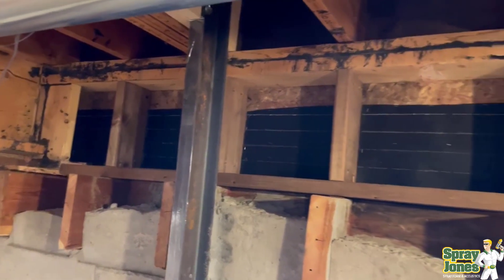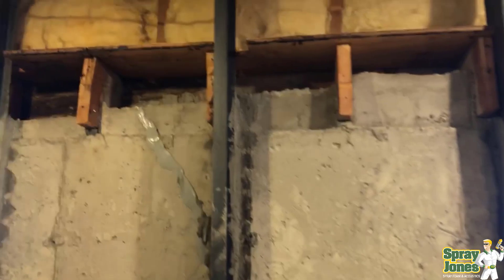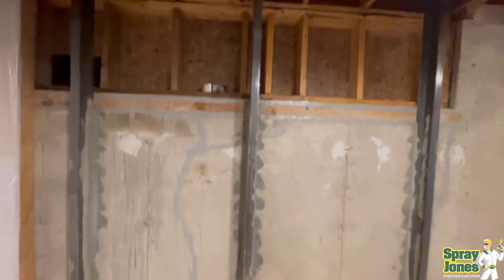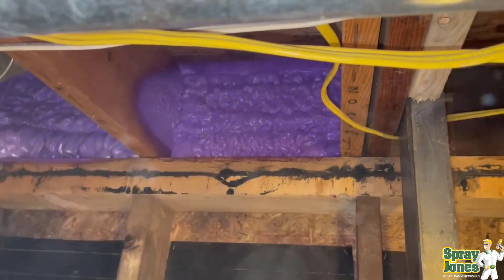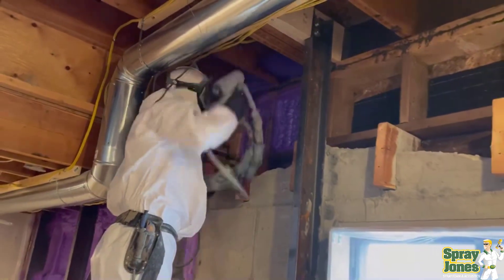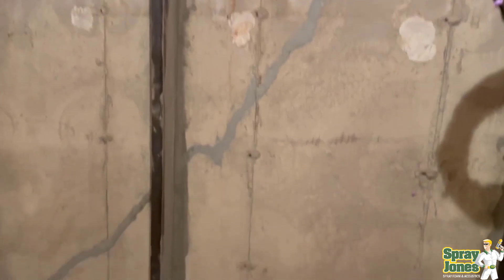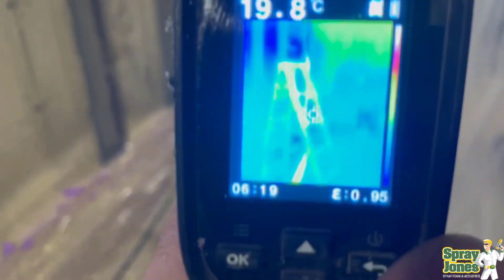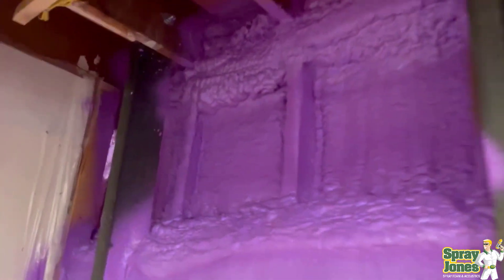Big Foundation Blunder Fixed with Closed Cell Spray Foam Insulation